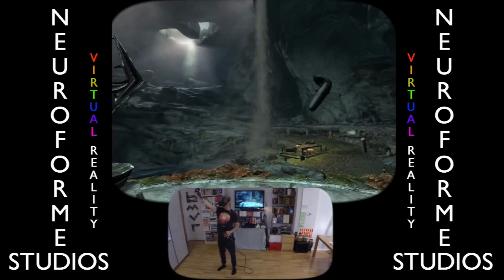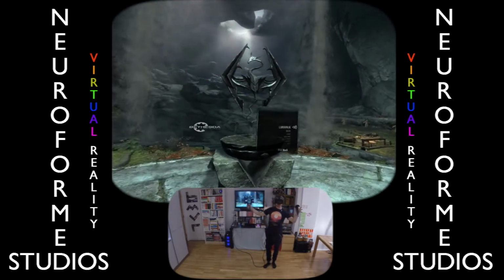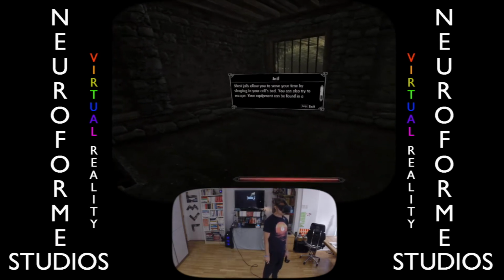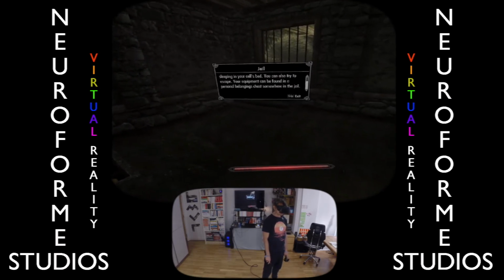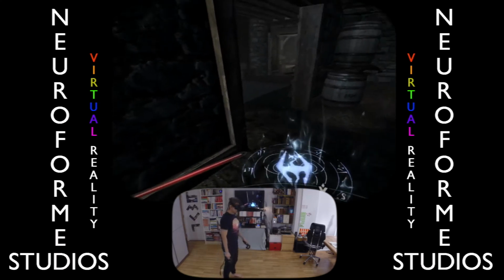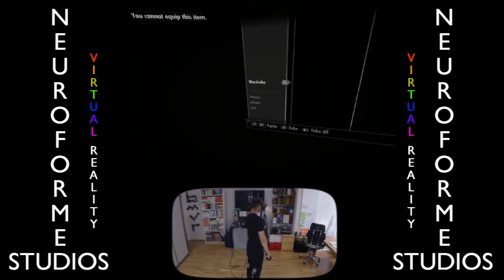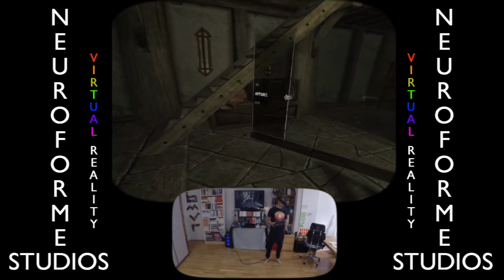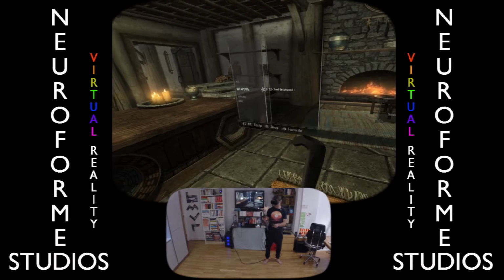ELDER SCROLLS V: SKYRIM VR - Ep43 Brain Man VR (improved sound edit)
I was curious to see how Skyrim would work in VR.
I'd heard that it was well regarded in the land of pancake-gaming.
But that doesn't mean it'll automatically be a good VR game.

Come join me in exploring White Run in a nordic adventure that sees you foraging and pillaging in the countryside, sneaking around in towns and homesteads picking locks, patting down corpses and stealing booty.